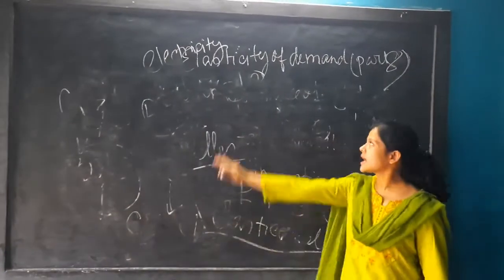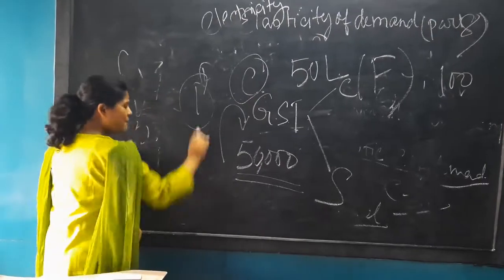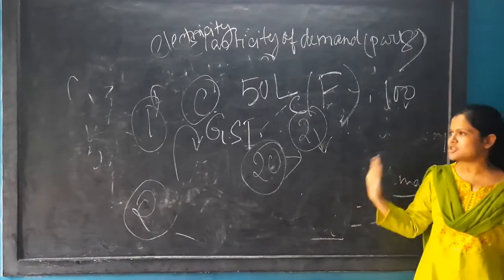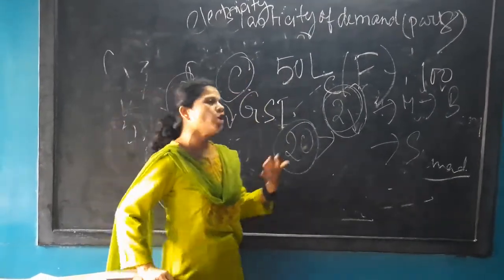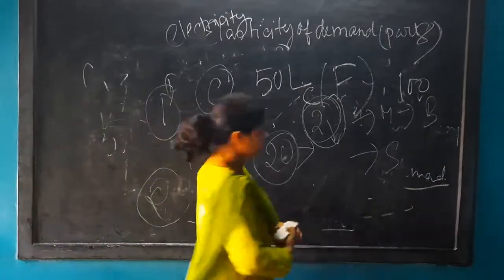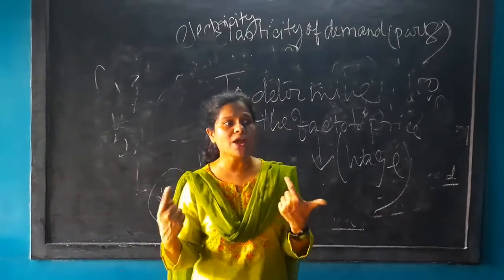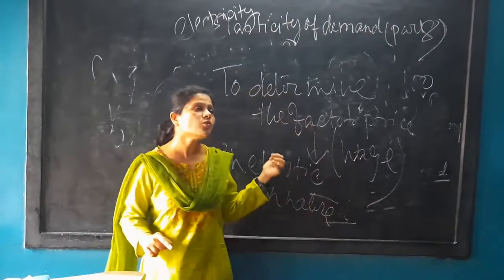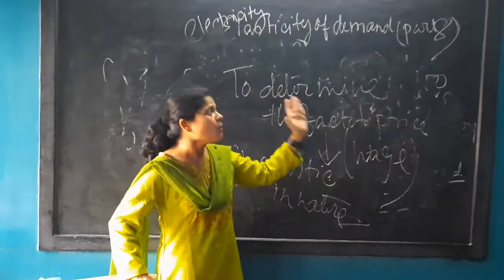Class 12 Economics (Elasticity )part 8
Shreya ma'am